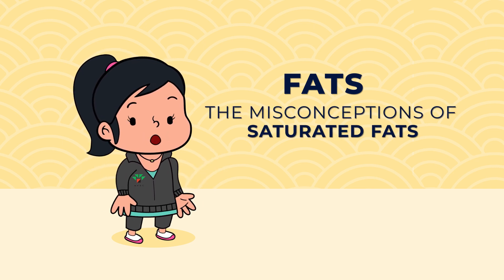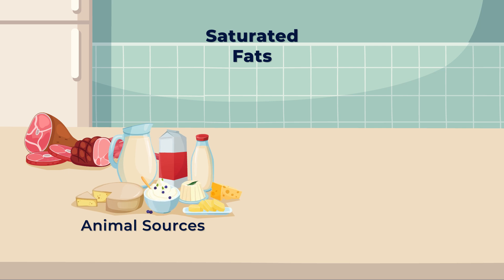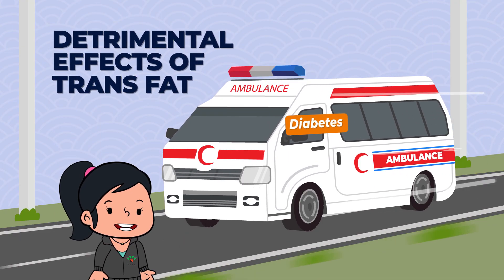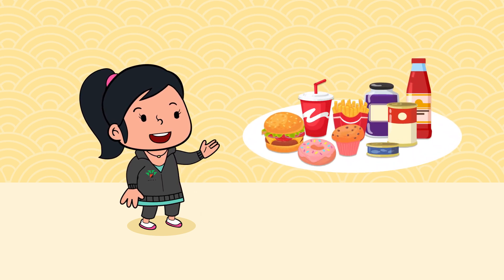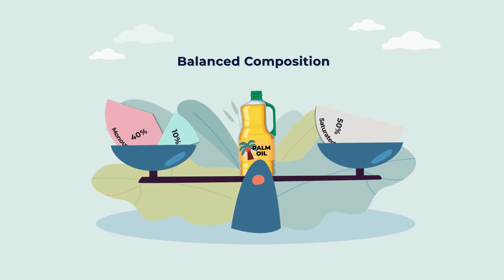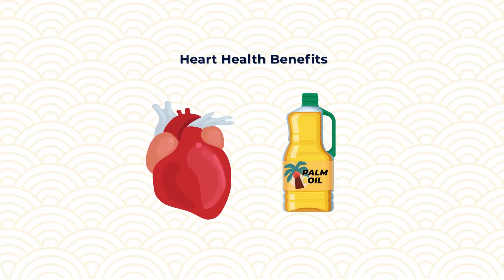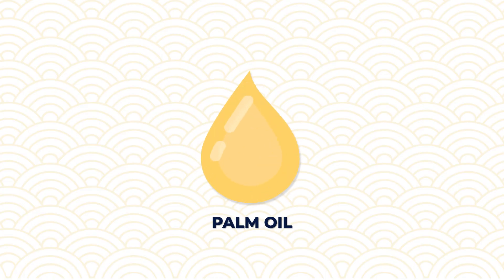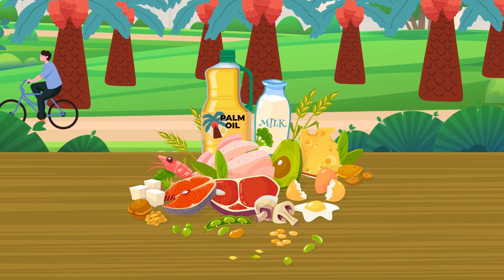The Misconceptions of Saturated Fats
Saturated fats are wrongly blamed for various health issues, made worse by the lack of understanding on their role and function. Learn which fat should you actually be avoiding.

Lemak tepu telah disalah anggap sebagai punca pelbagai penyakit akibat kurangnya  pemahaman mengenai fungsi dan peranan lemak tersebut. Ketahuilah jenis lemak yang patut kita elak.